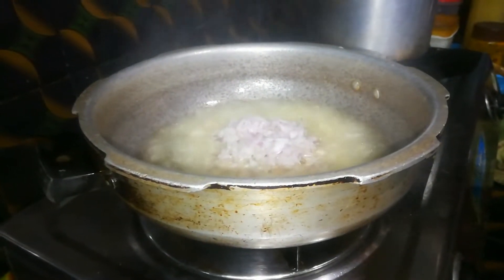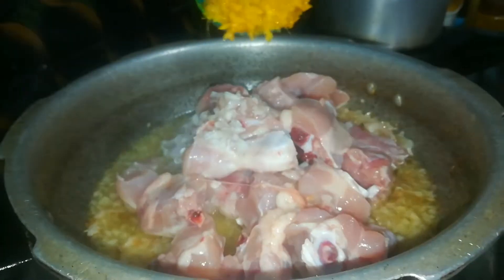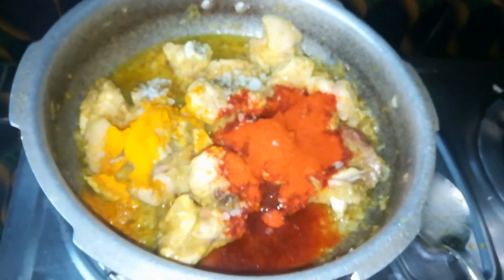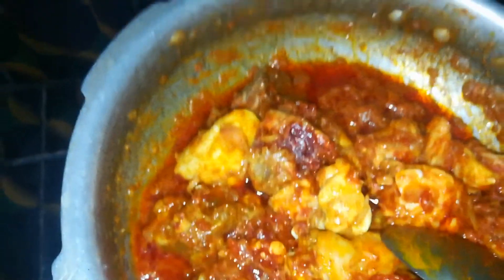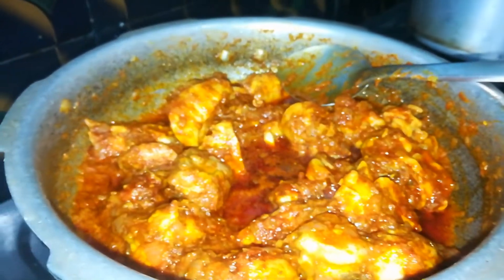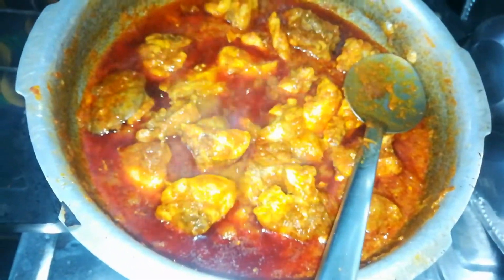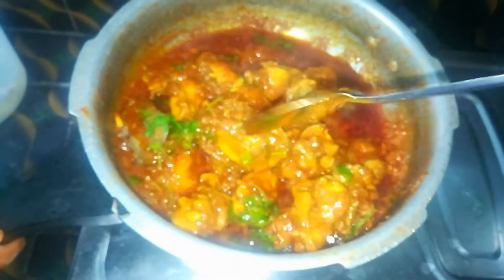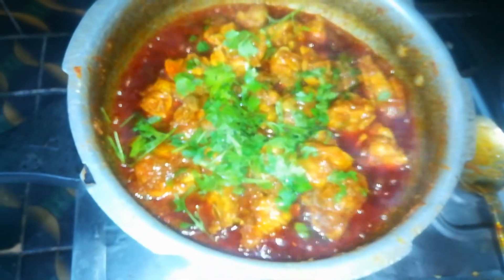easy chicken curry recipe